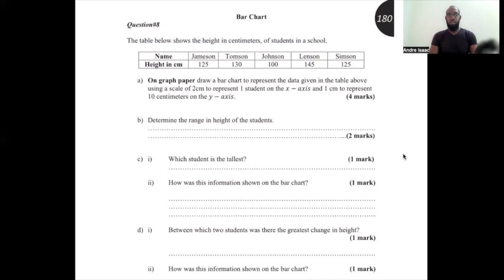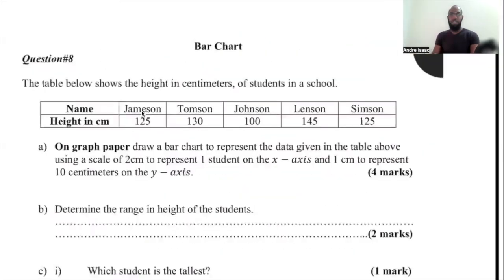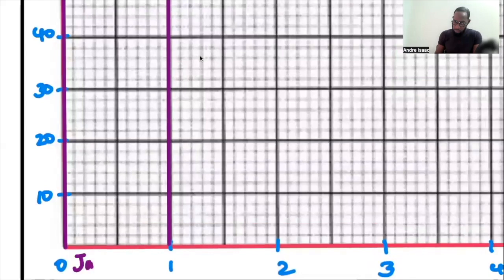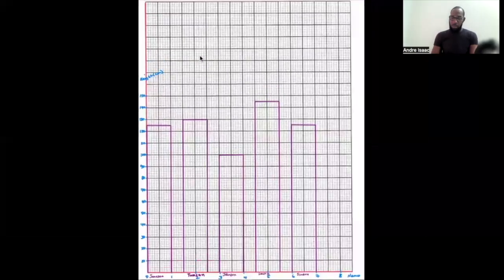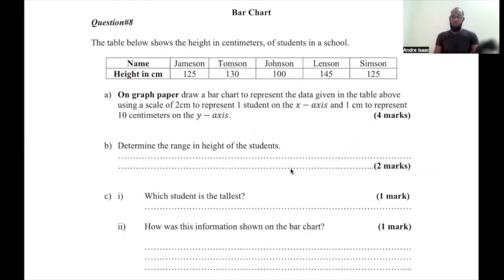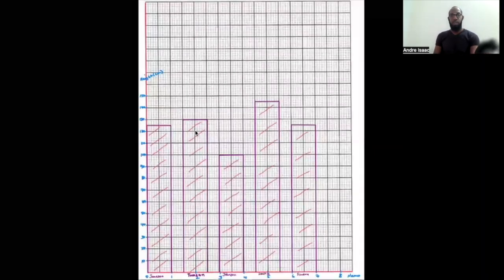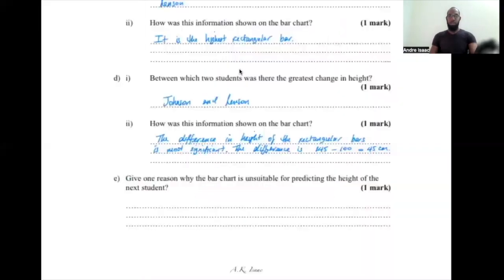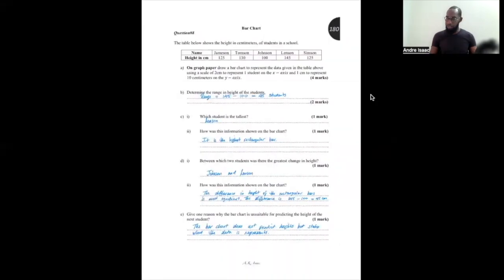Statistics - Bar Chart